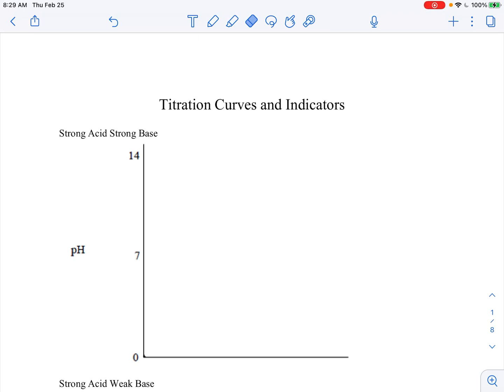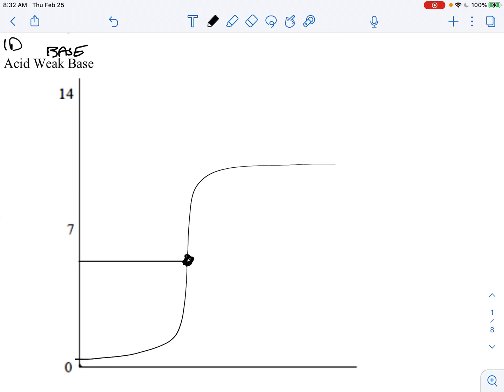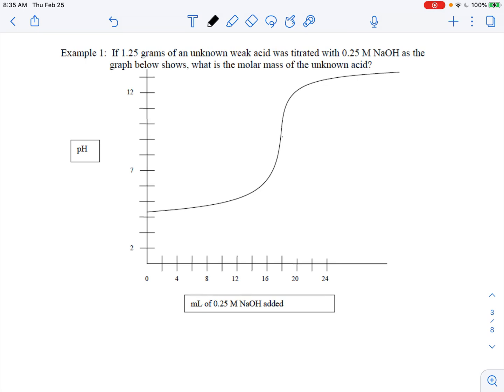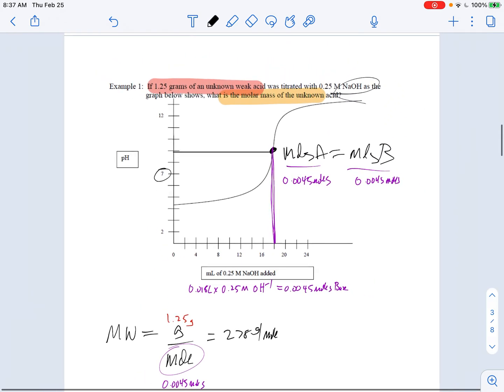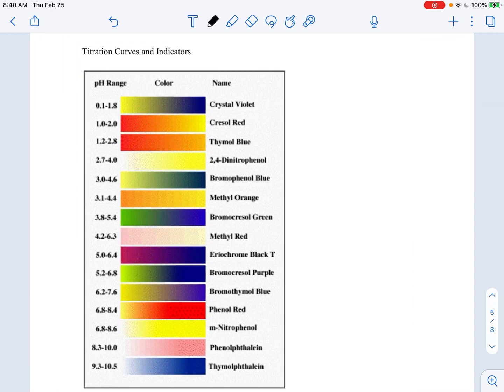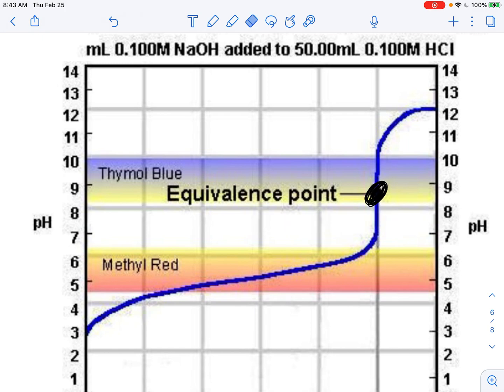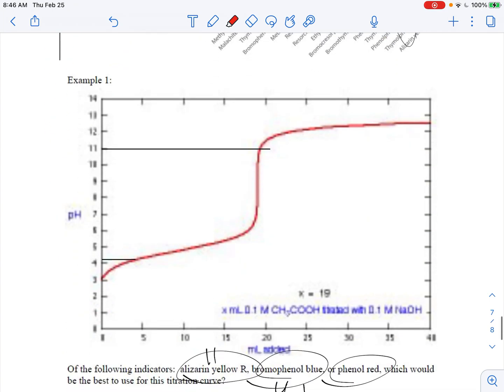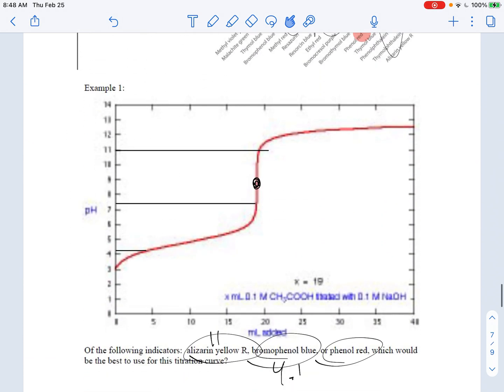Titration Curves Strong Weak